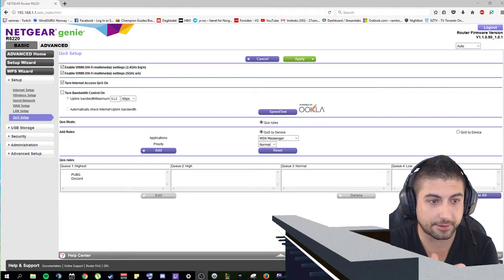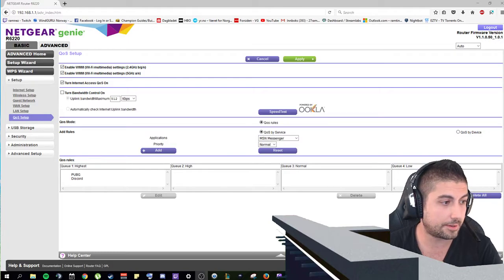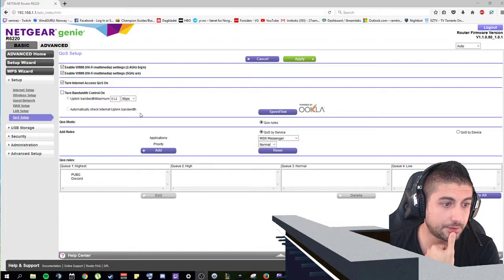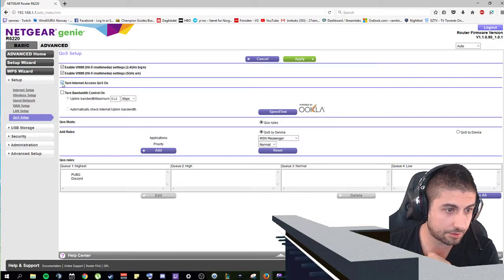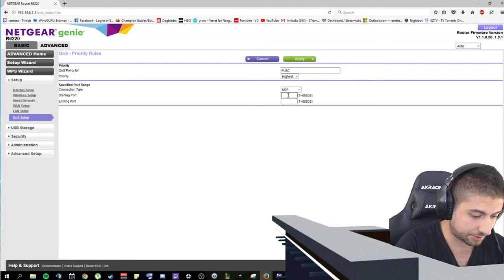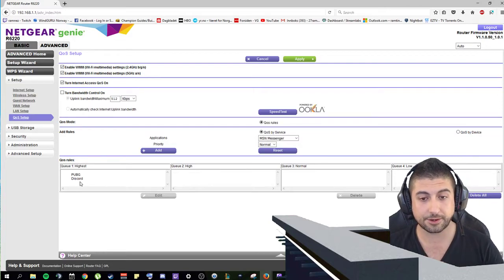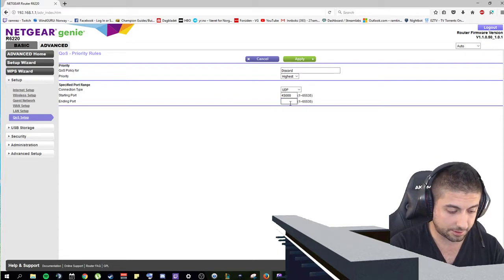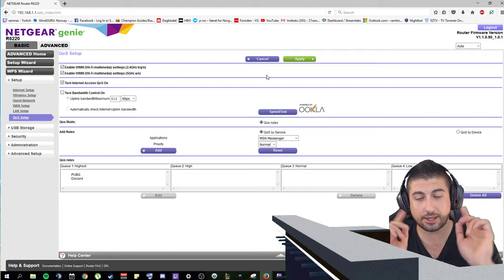NETWORK LAG PUBG FIX / SOLUTION NETGEAR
FINALLY!!! :)

Just tested this out. Been doing everything from refreshing game cache, updating graphics card drivers, reinstalling PUBG and also restarted my network router.

This is the fix my friends!

So if you have problems with Discord time out, and friends can hear you but you can't hear them. And have to restart the discord every now and then, this is also the fix for it.

It should work for mostly all the network routers from "netgear" and some other. Worth the try! It fixed my problems after a hard week of ripping my hair off! :D

Routers that seem to have same problem:
1: Netgear R6220
2: Netgear N300
3 :Netgear WNDR3700v3
4: Netgear WNDR3700v5 (N600)
5: TP-LINK Archer C7
6: Cisco DPC3825

Happy chicken hunt! :D